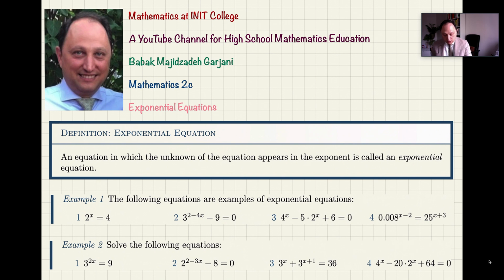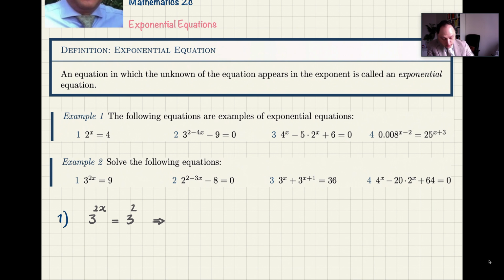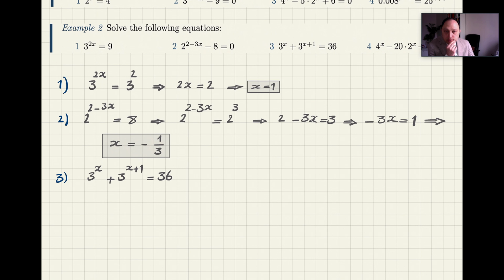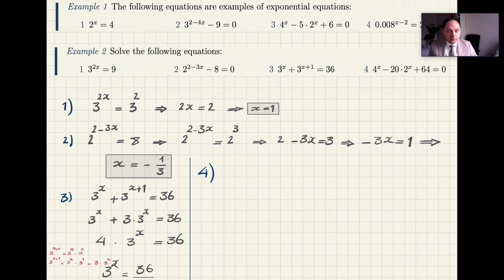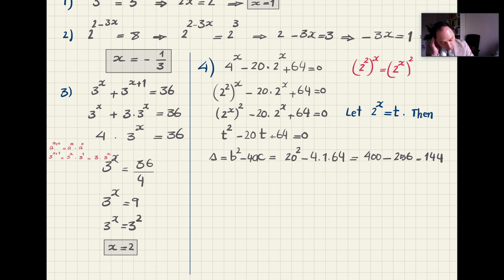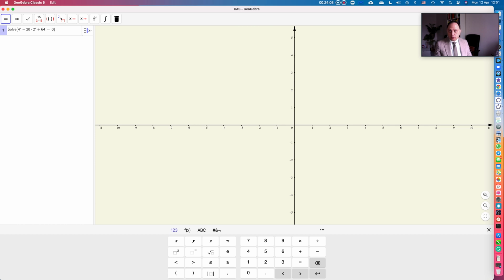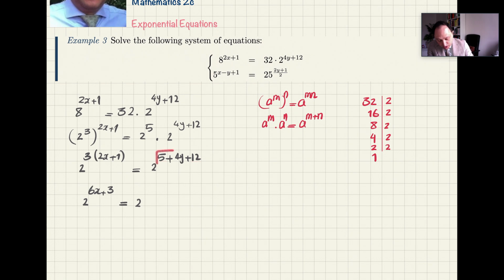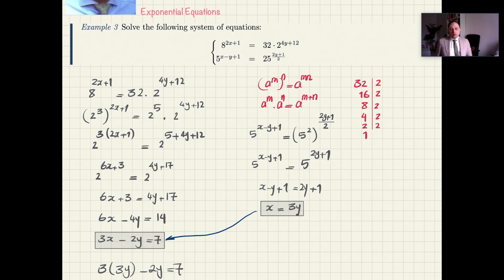Matematik 2c, Exponential Equations